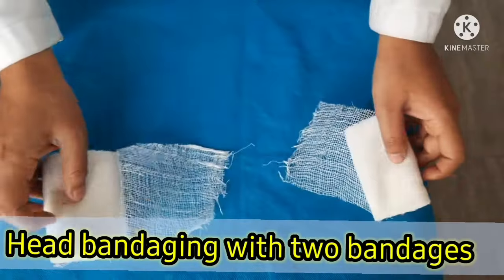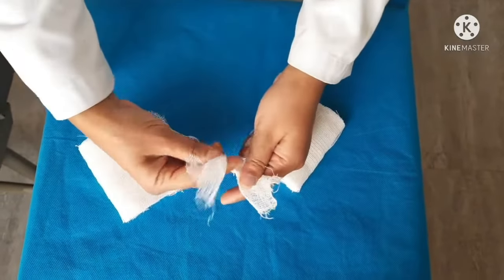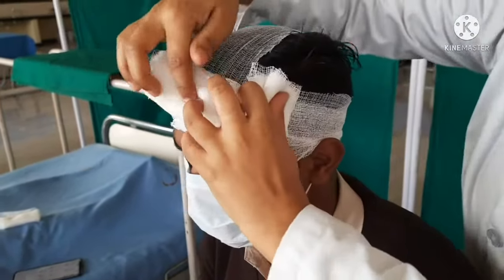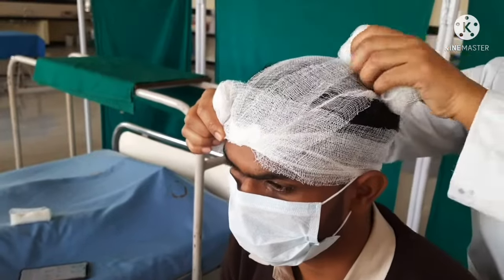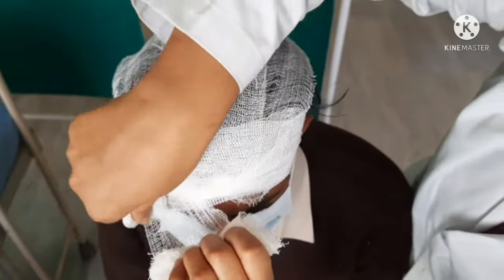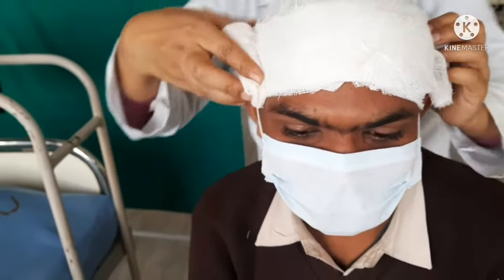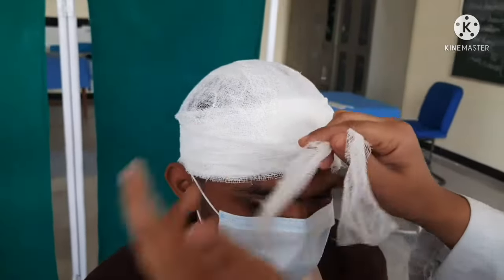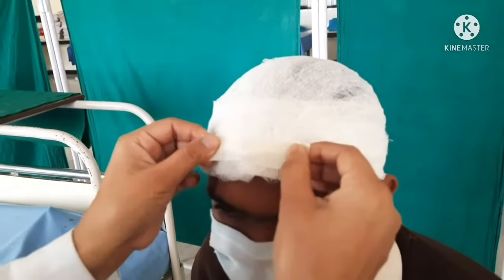Head bandaging with two bandages by PC nursing procedure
this video is related to head bandaging with two bandages. In this video, u can see how to do the head bandaging with the help of two bandages.

Other related videos link:
: what is bandage, bandaging, its type & different sizes of bandages
: Head bandaging with one bandage